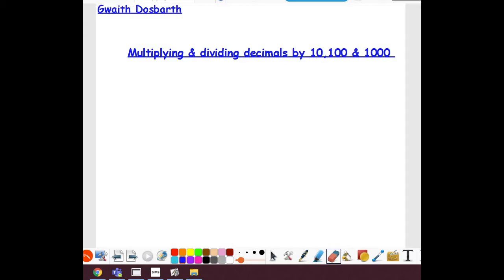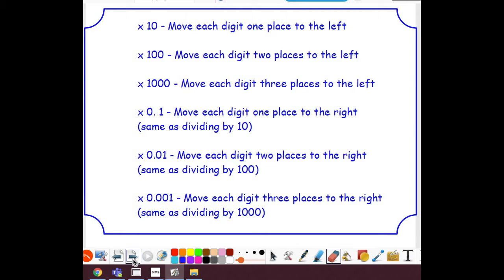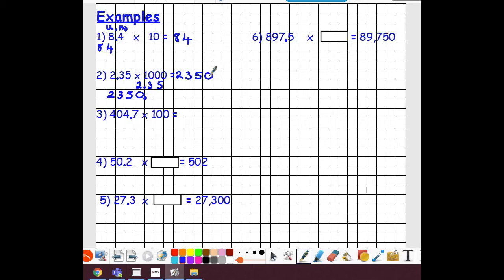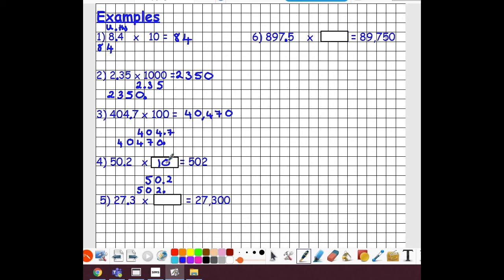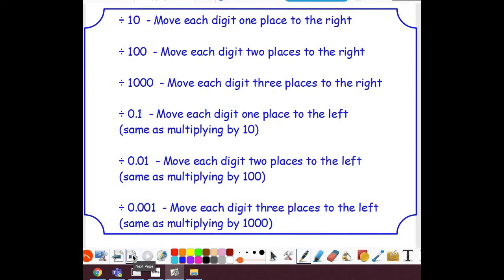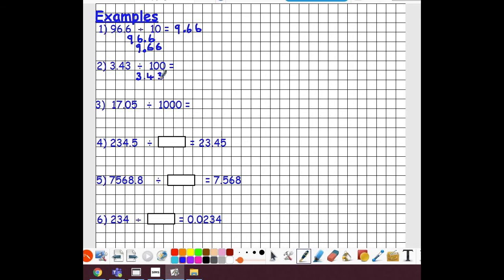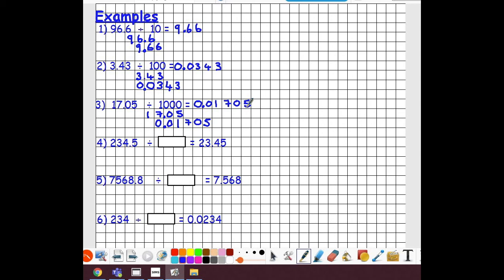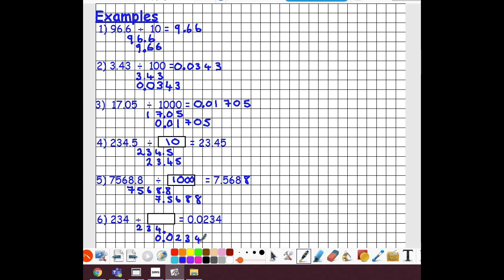Maths Multiplying and dividing by 10,100 and 1000